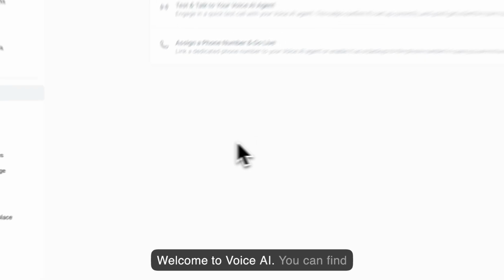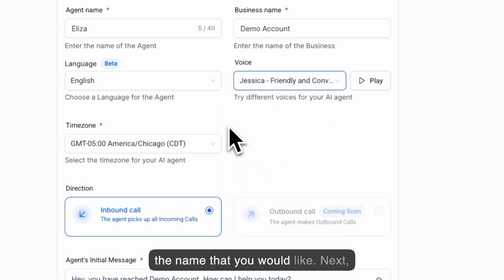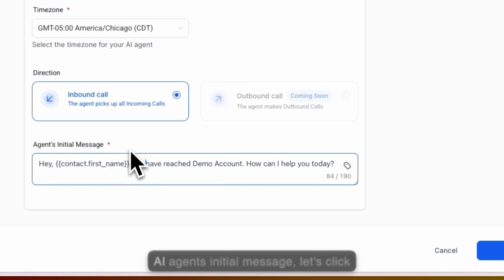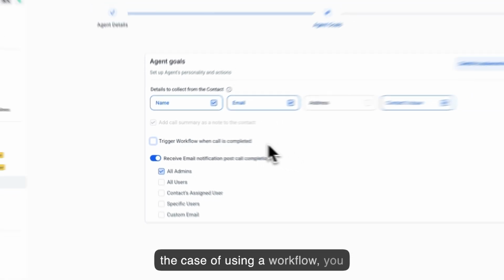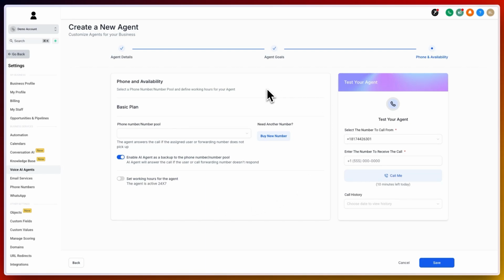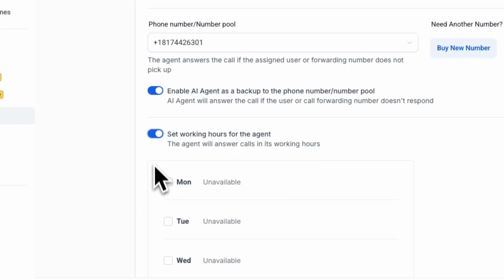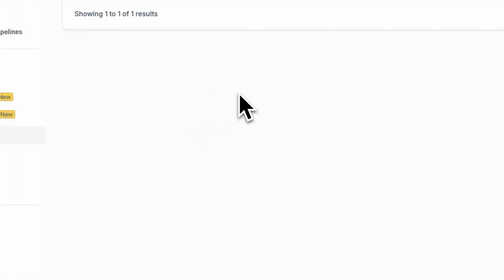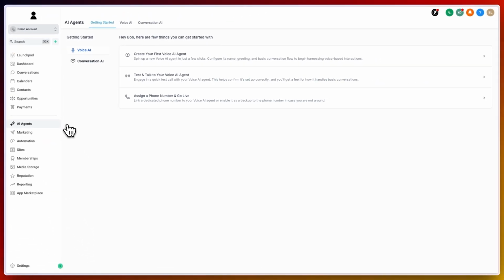OverPower Marketing | AI Agents - Voice AI